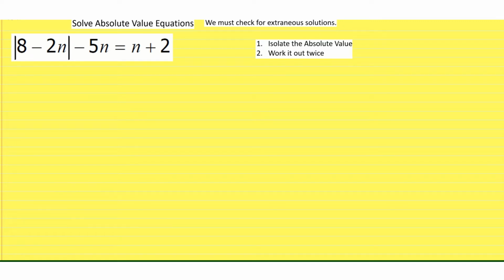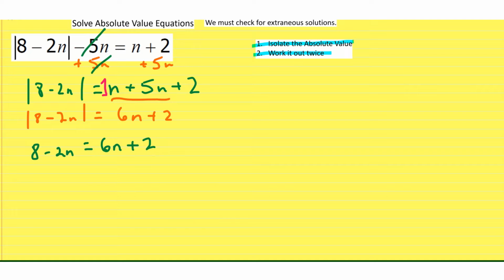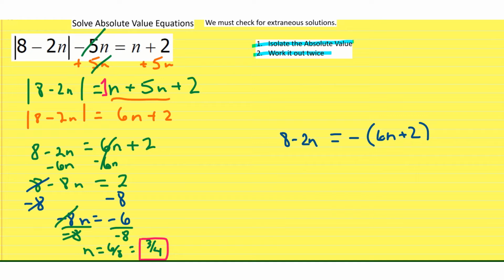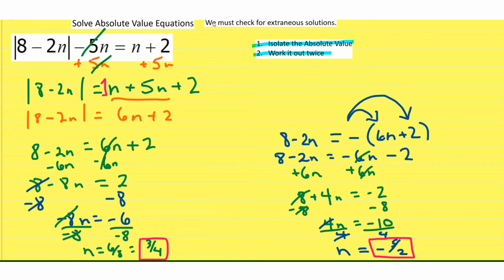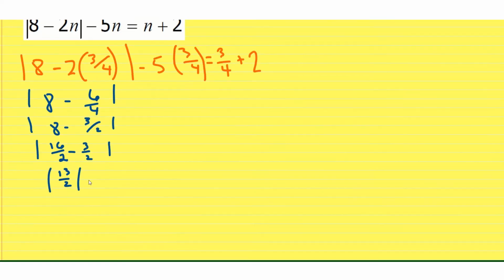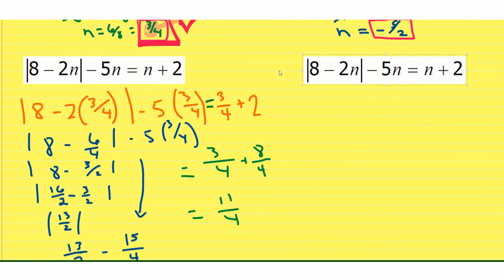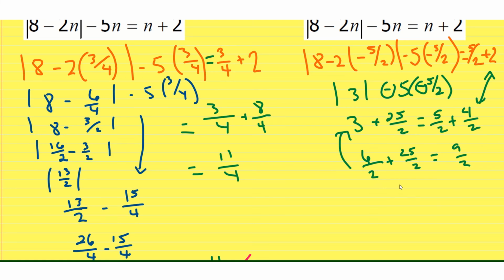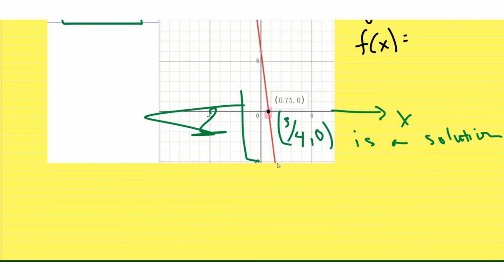SOLVE ABSOLUTE VALUE EQUATION with EXTRANEOUS SOLUTION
P18N15